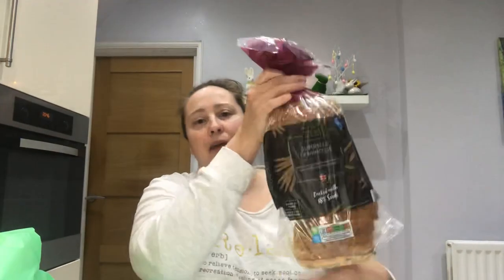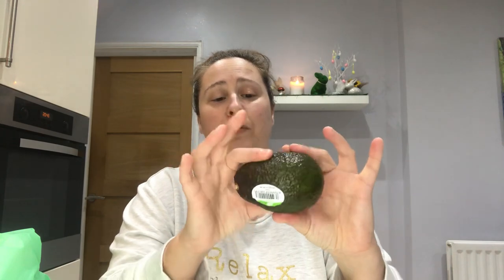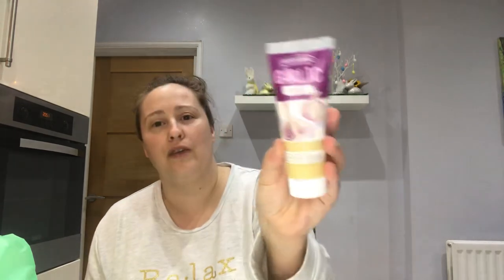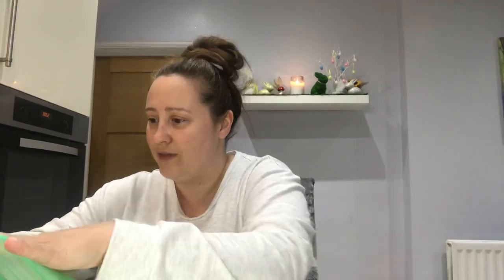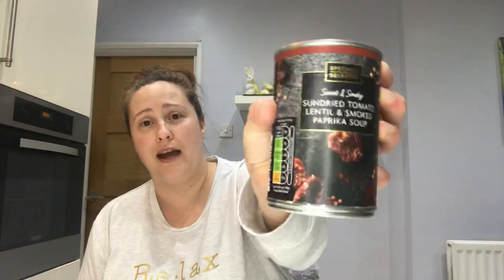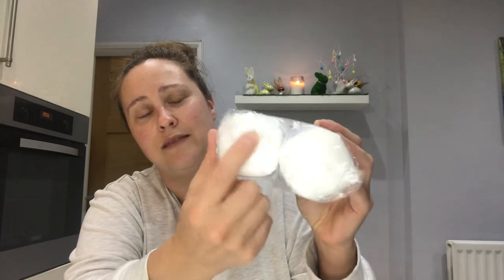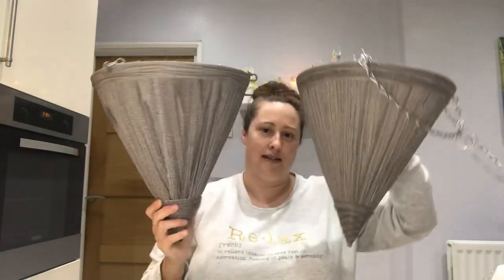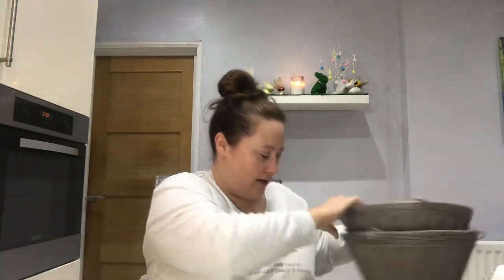Aldi haul, Lacura hot cloth cleanser tutorial, Food, Garden, Middle isle products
Hi everyone today’s video is a Aldi haul.

I have some food items, garden and products from the middle isle.

I have lots of other videos if you wanna check them out.